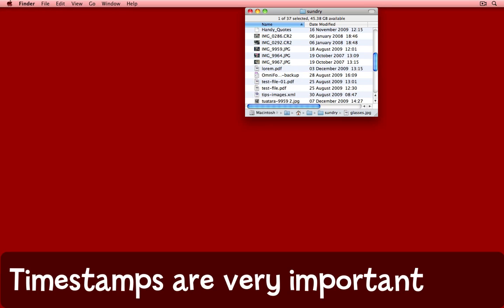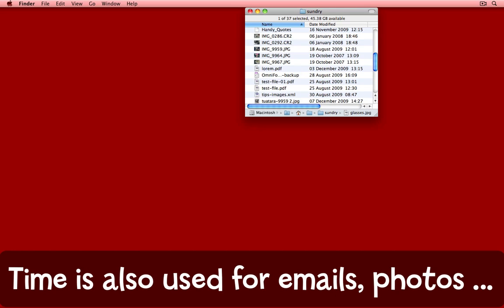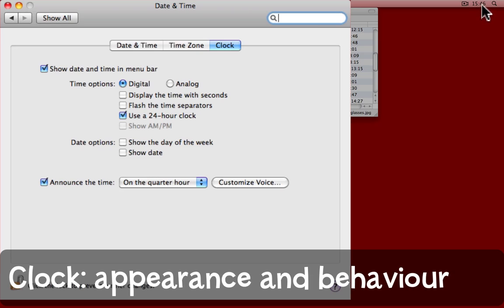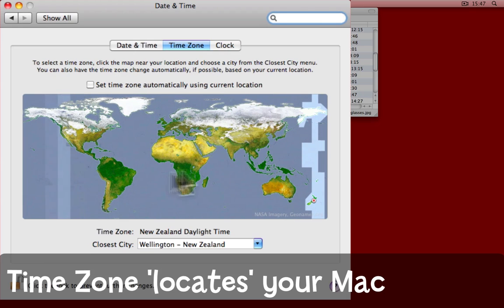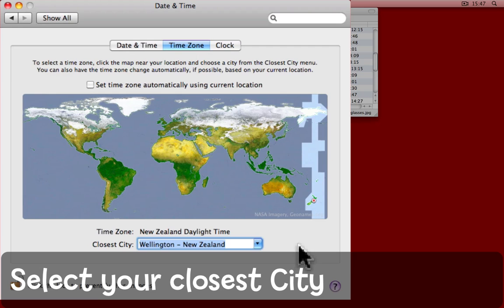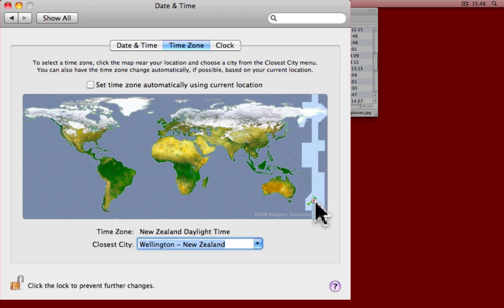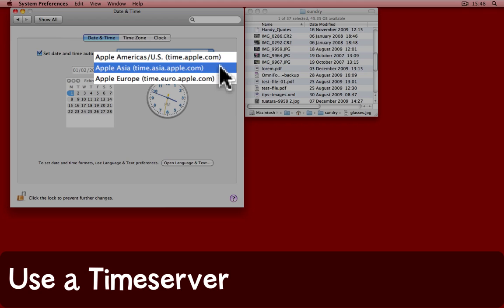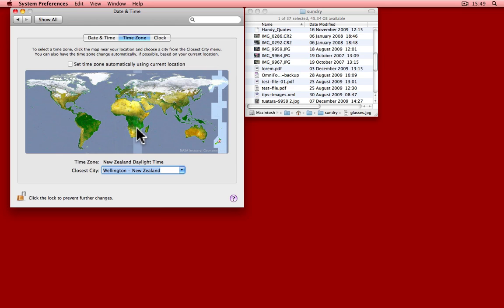How to keep your Mac's clock accurate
The clock on your Mac stamps the time on files when you save them, affects backups, and keeps you informed. But is it always correct? Here's how to make sure it's always accurate.